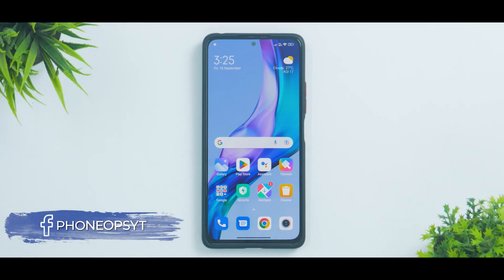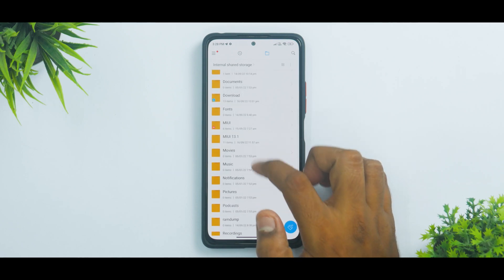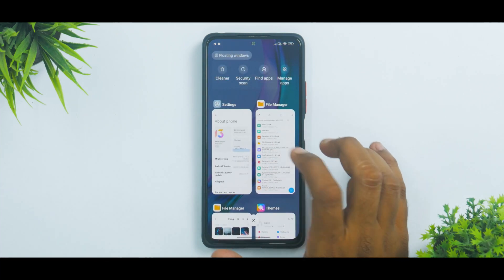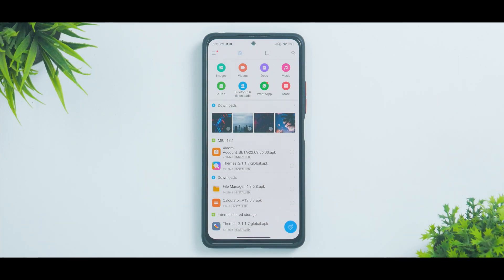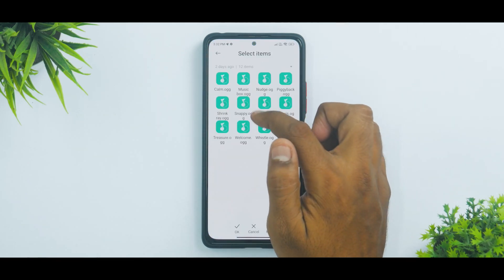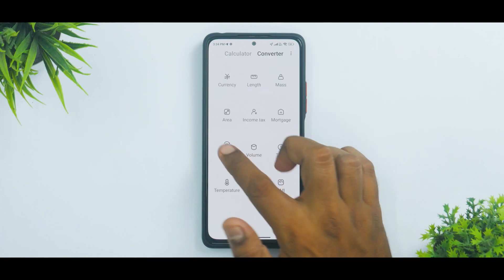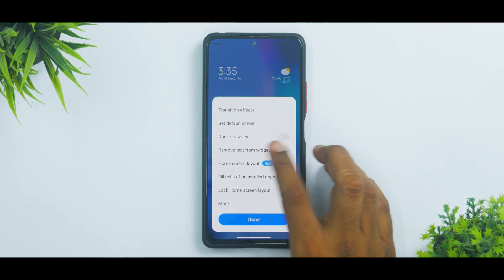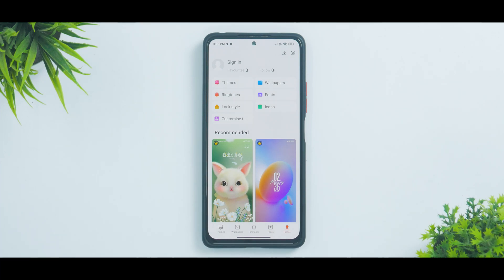Latest MIUI 13.1 System App's Update for Xiaomi, Redmi & Poco | Launcher, Calculator, File Manager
MIUI 13.1 is coming soon and we have a preview of what MIUI 13.1 apps will look like. Watch the complete video to know more.

miui 13.1 system launcher new update
miui 13.1 update
miui 13.1 system apps
miui new features
miui 13.1 android 13 system launcher update
miui 13.1 release date
miui 13.1 new system launcher update
miui 13.1 latest system launcher update
miui 13.1 android 13
Phoneops